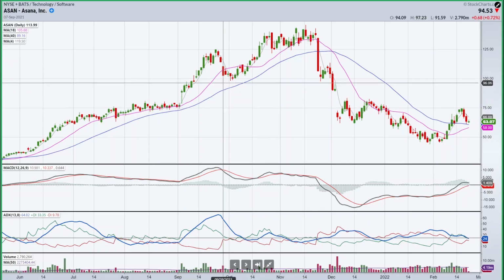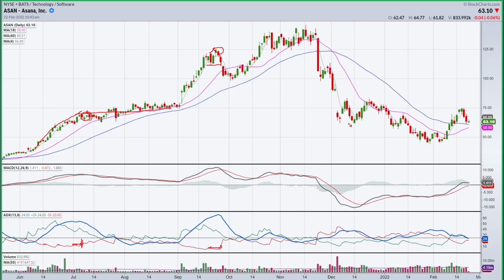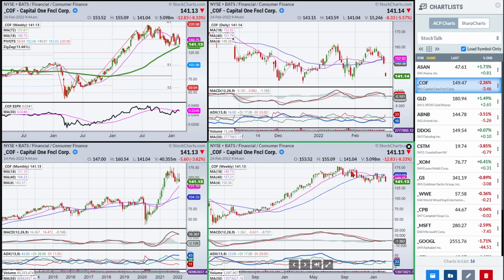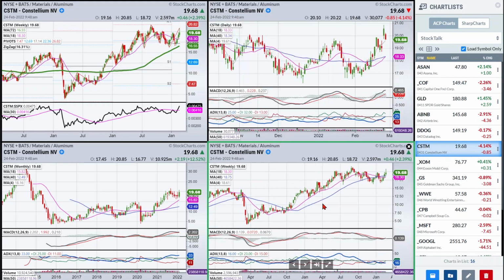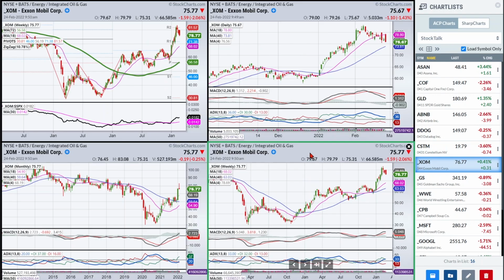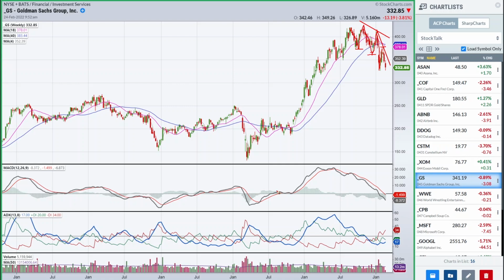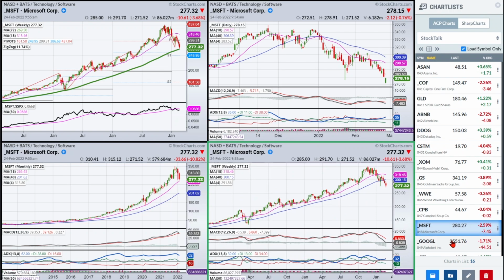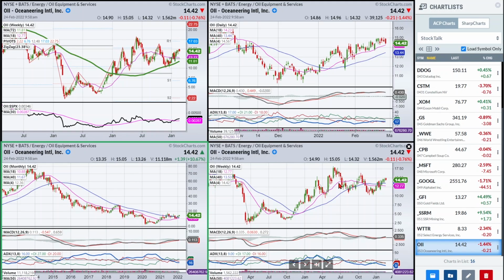Use ADX/DI to Improve Your Exits | Joe Rabil | Stock Talk (02.24.22)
Joe Rabil of Rabil Stock Research explains how he uses the ADX/DI lines to help with aggressive exits.  This tool works best when a stock has a nice trend in place and we are looking for an early exit rather than being stopped out.  Joe then analyzes the stock requests that came through this week.

00:00 - Intro
02:09 - Using ADX/DI Lines for Exits
10:08 - Asana (ASAN), Capital One (COF), SPDR Gold Trust (GLD)
13:30 - Airbnb (ABNB), Datadog (DDOG), Constellium (CSTM)
16:15 - Exxon Mobil (XOM), Goldman Sachs (GS), World Wrestling (WWE)
19:49 - Campbell Soup (CPB), Microsoft (MSFT), Alphabet (GOOGL)
22:50 - Gold Fields (GFI), SSR Mining (SSRM), Select Energy Services (WTTR), Oceaneering Int (OII)